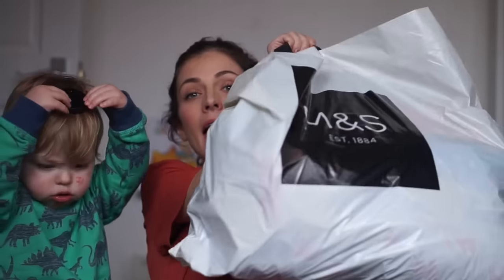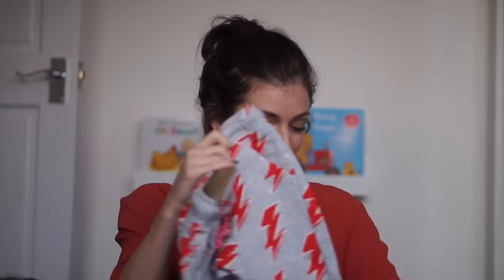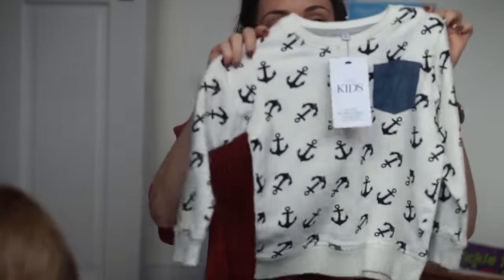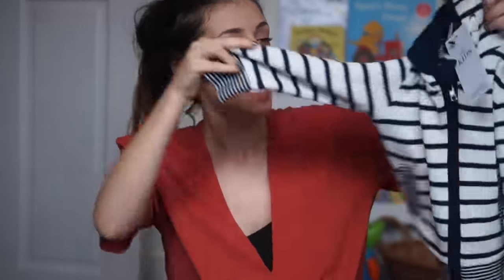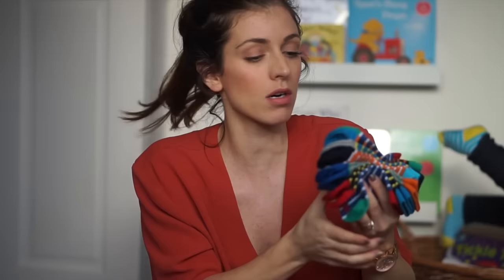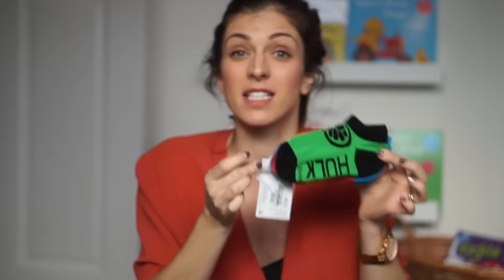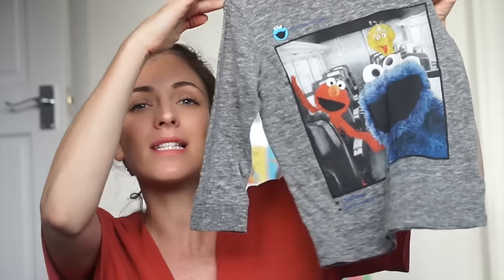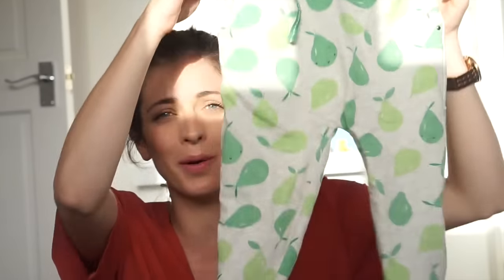TODDLER CLOTHES HAUL | M&S